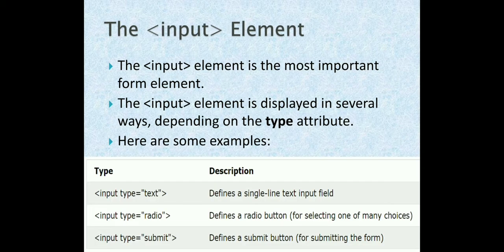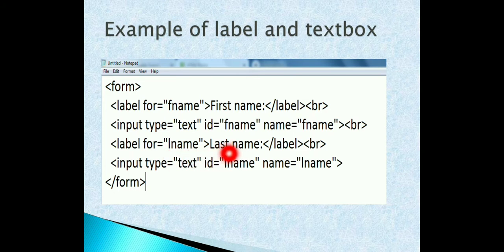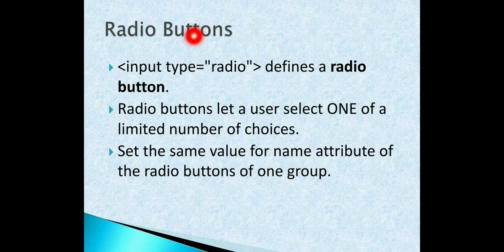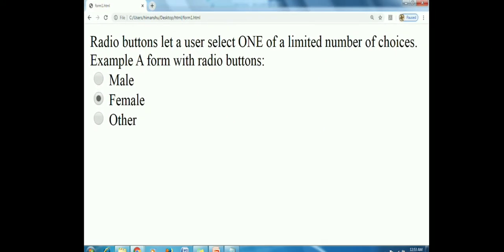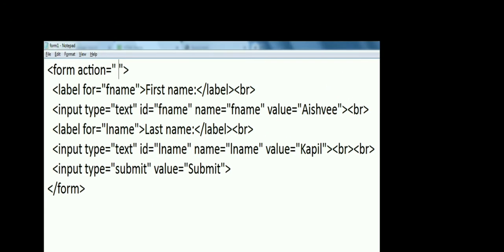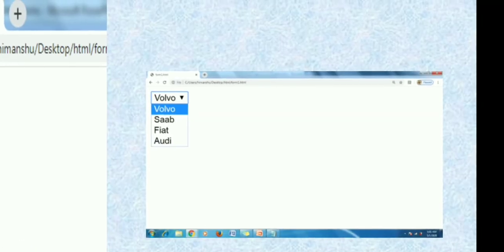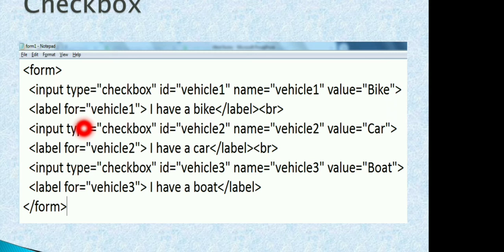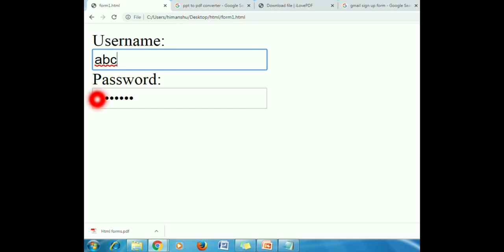10th - Computer - 01.05.2020 ( HTML Forms